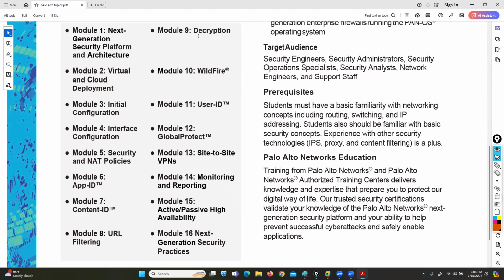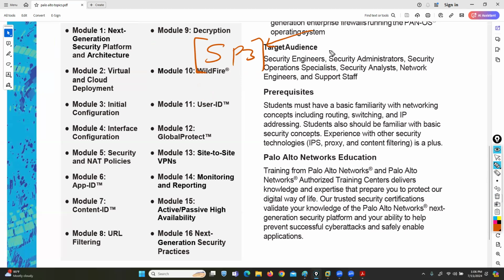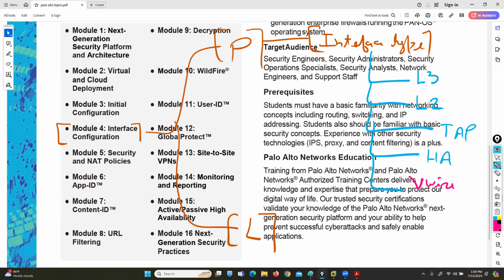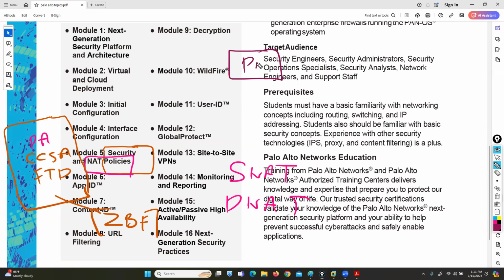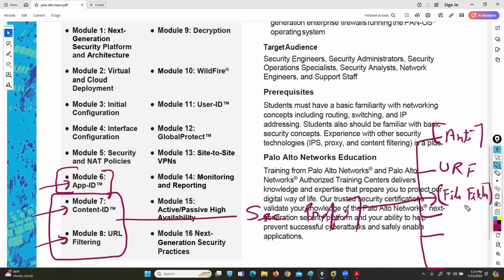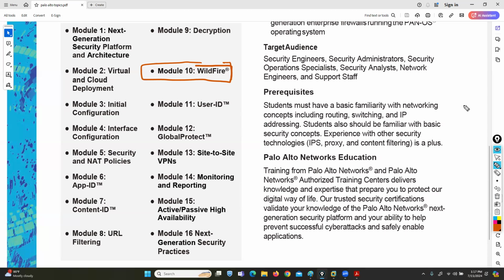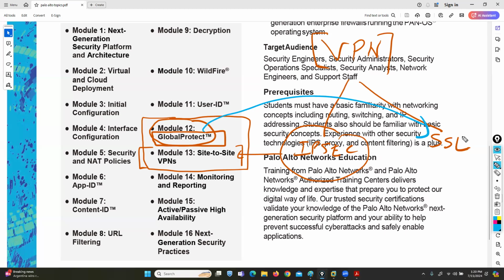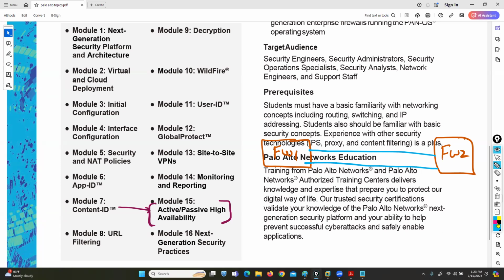COMPLETE PALO ALTO FIREWALL (PCNSA) TRAINING DAY 1